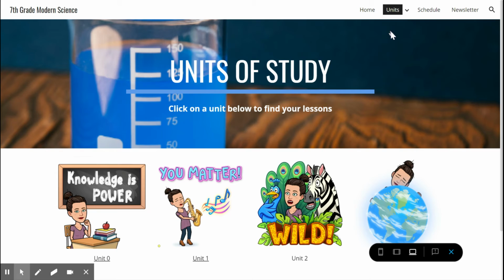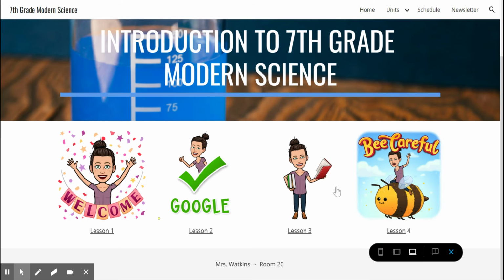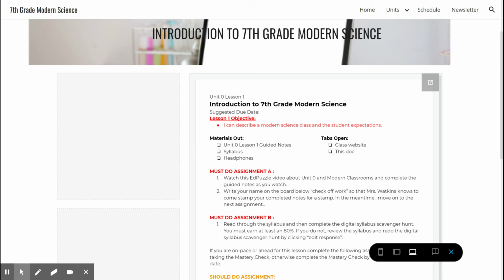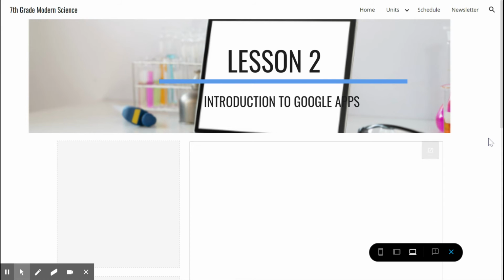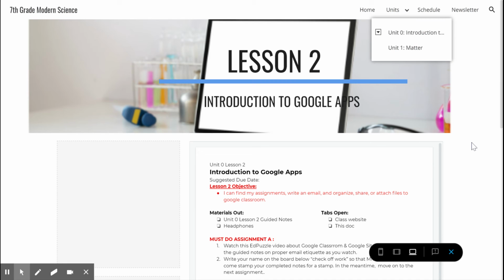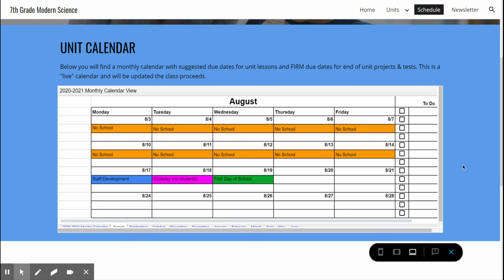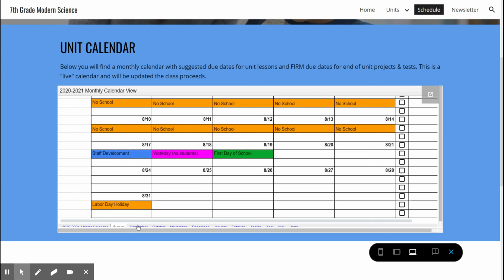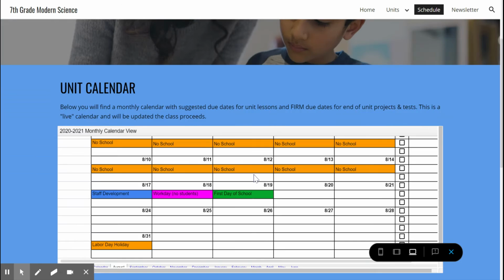Tour of My Google Site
See a tour of my 7th grade modern science class google site.
I'll walk you through the different pages on my class site and explain a little bit about the features of a google site.